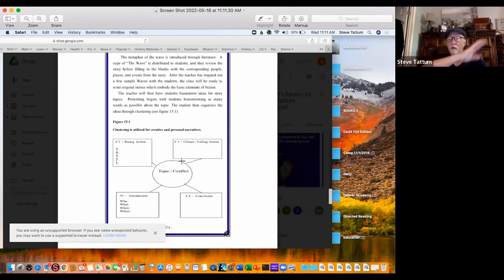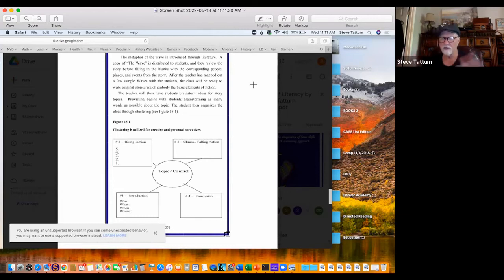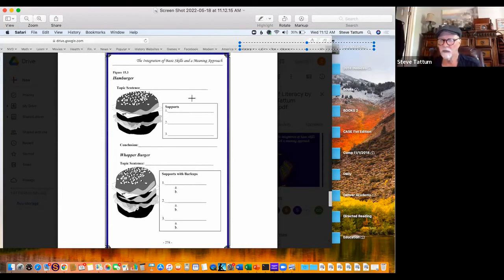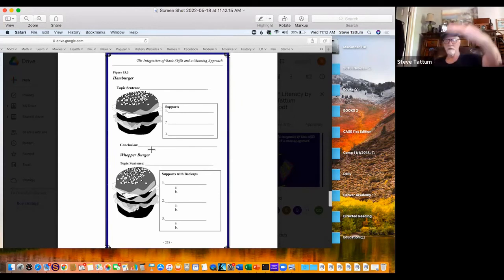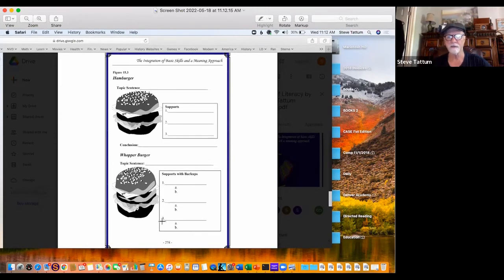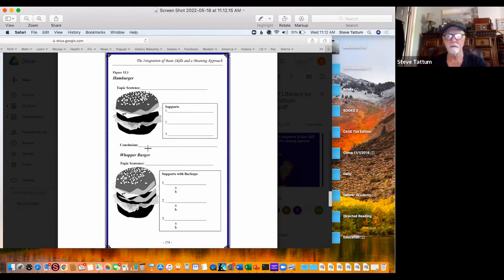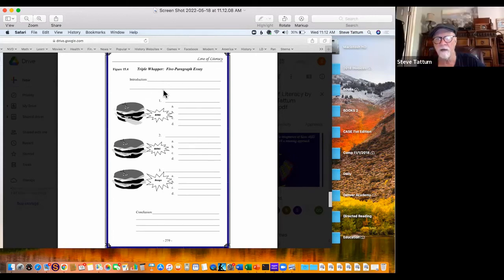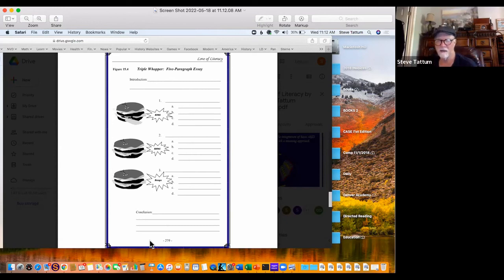Writing Sequence Part III - May 2022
In Part III of the Writing Sequence series, Steve Tattum discusses "The Wave" and creative writing.  He also demonstrates how to teach essays in a fun way using the "Hamburger", "Whopper" and "Triple-Whopper" templates.

0:00 Review of the Writing Program so far
5:11 Prepositional Phrases
5:54 Comma in a Compound Sentence?
8:59 The Gist Review
15:05 Creative Writing and The Wave
24:37 Essays: The Hamburger
26:17 Essays: The Whopper
28:17 Essays: The Triple-Whopper